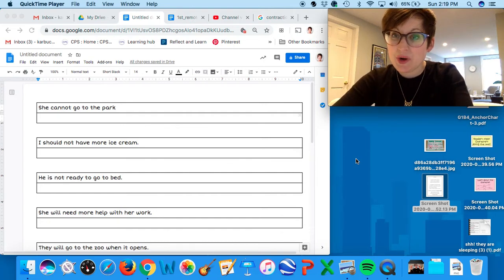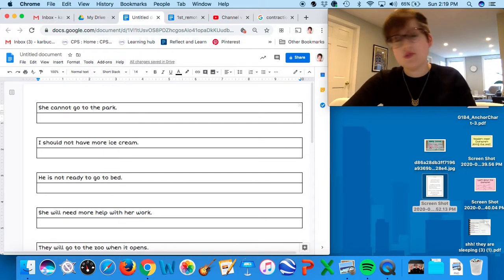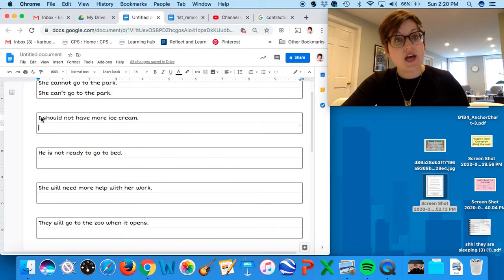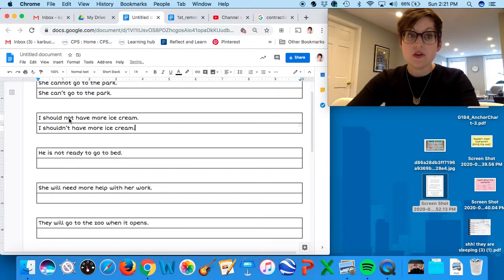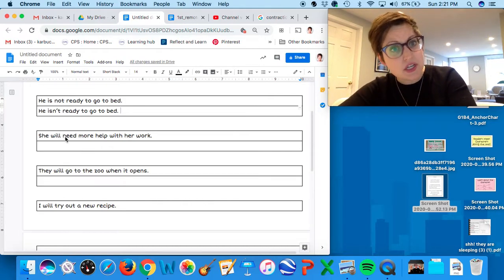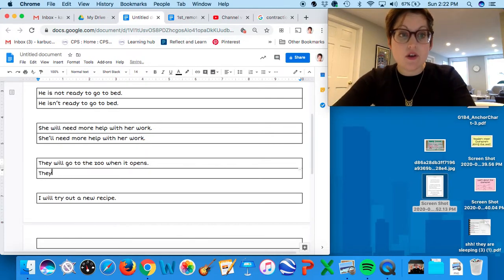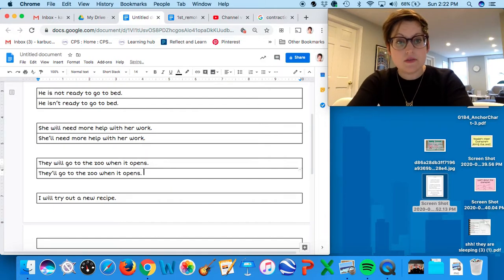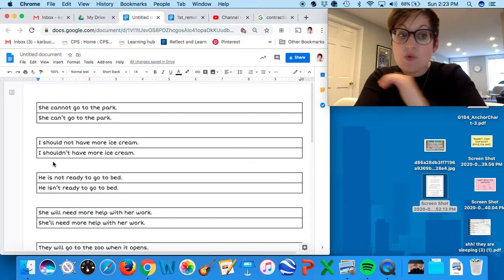Contractions Day 3